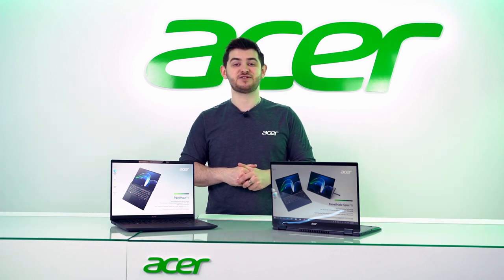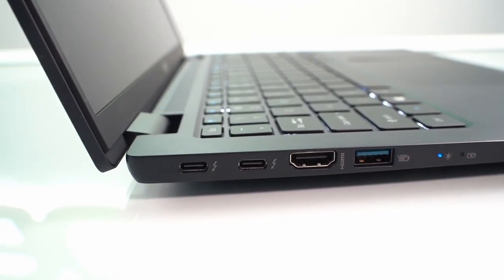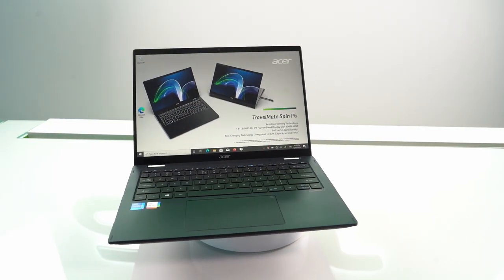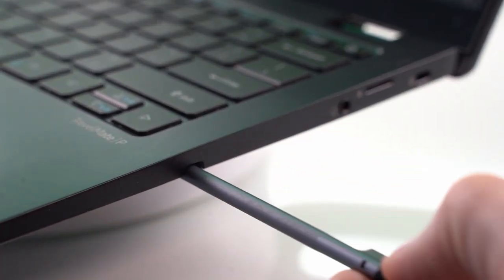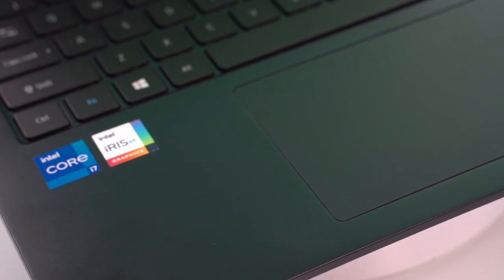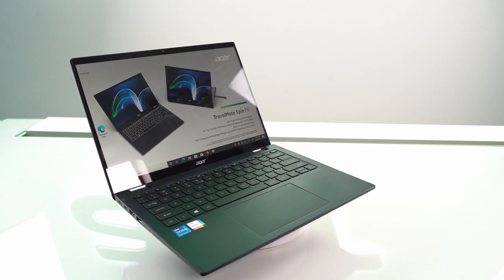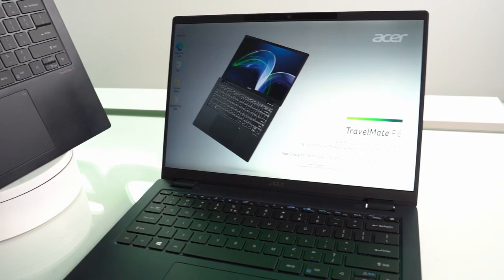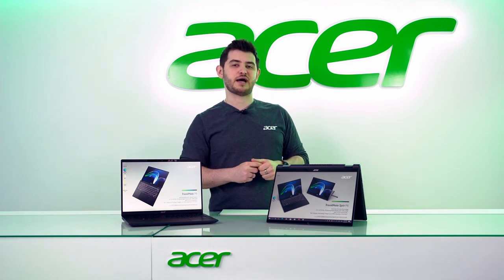Acer TravelMate P6 and TravelMate P6 Spin, 2021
First look at the Acer TravelMate P6 2021 laptop for professionals and completely new TravelMate P6 Spin with touch screen and a dockable Acer Active Stylus that works with Windows Ink.